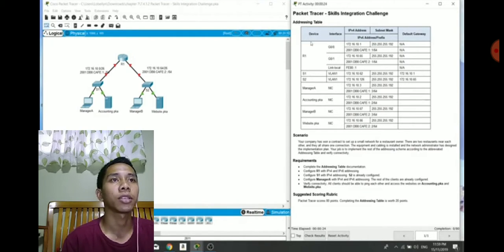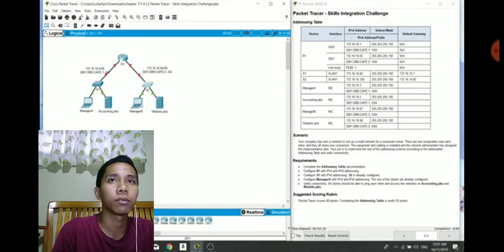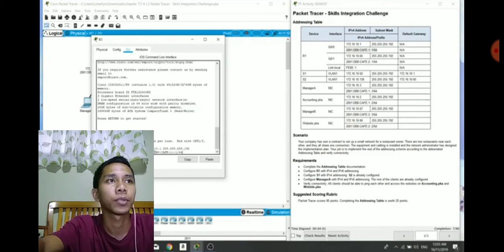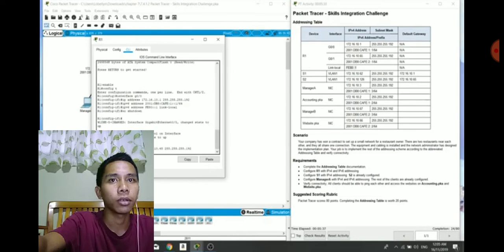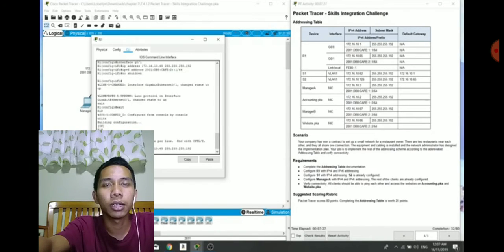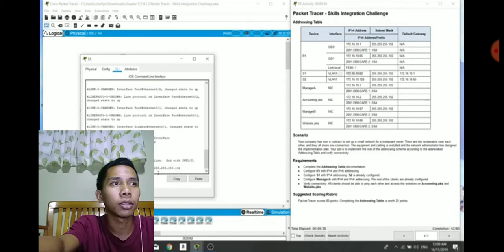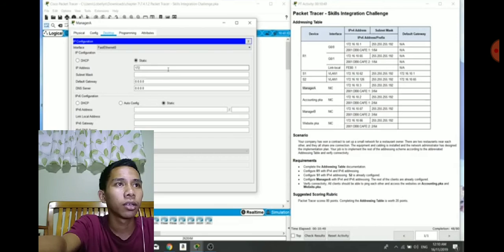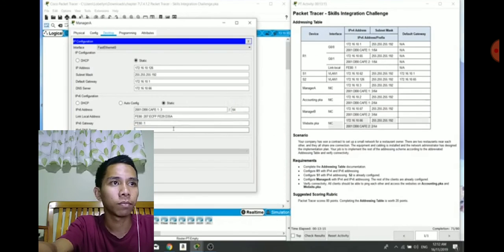Chapter 7 PKA